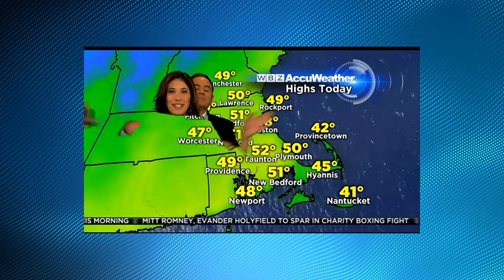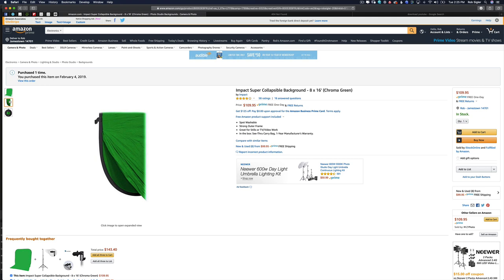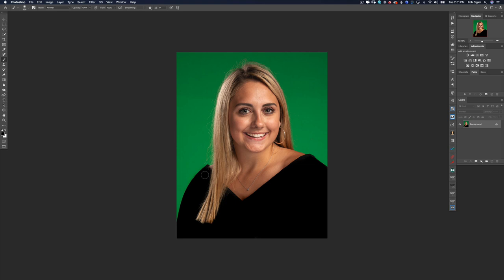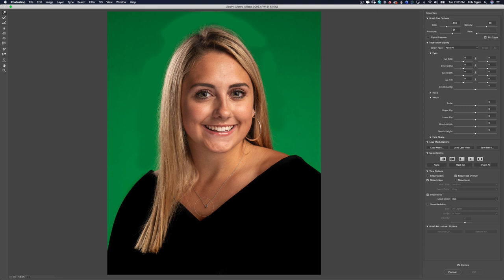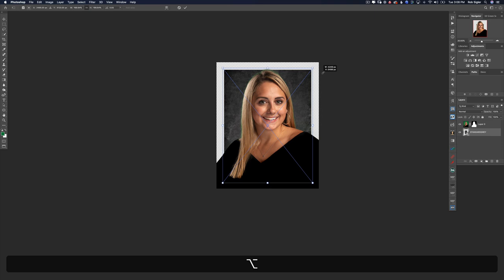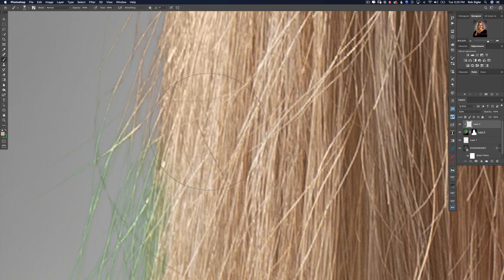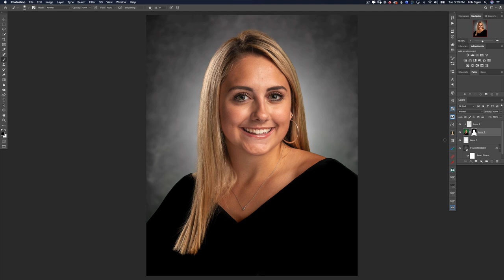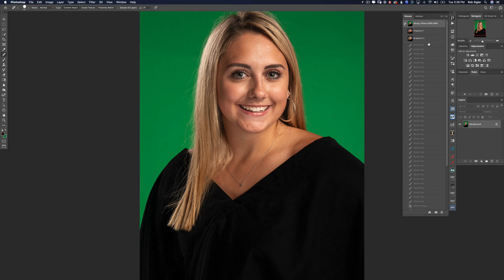How to shoot and edit Green Screen Headshots!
In this video I'll show you how easy it is to shoot green screen portraits, and WHY you should use a green screen!

MY GREENSCREEN: